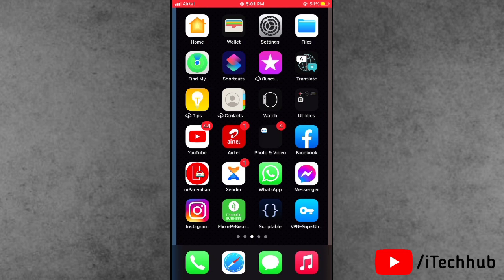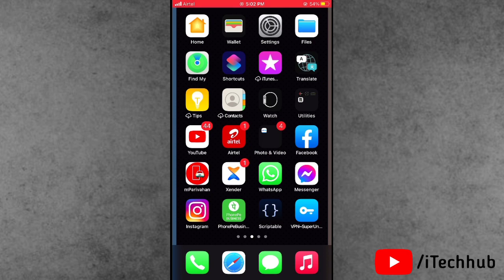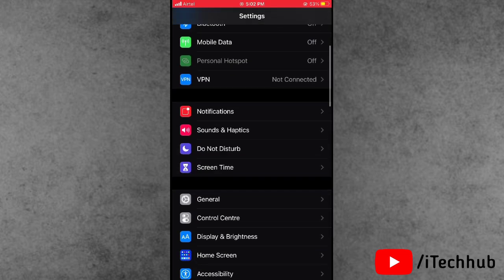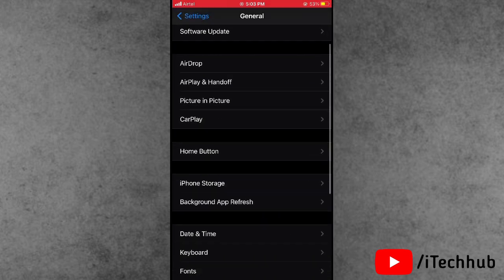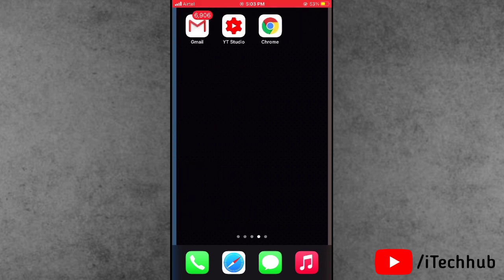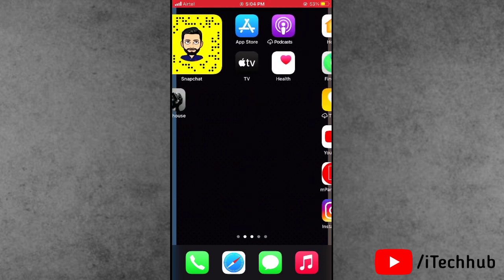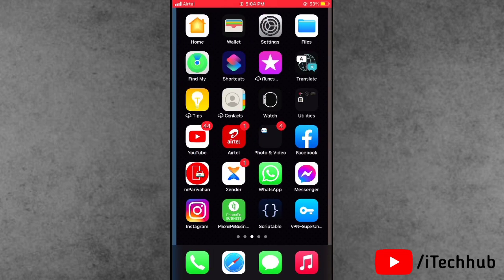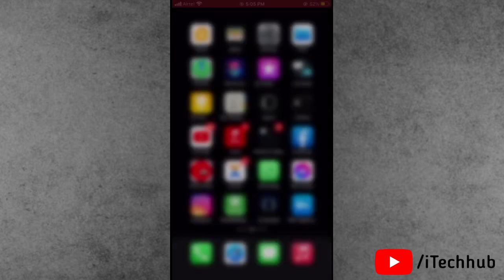iOS 14.4 / iOS 14.4.1 - iPhone Network Problem Fix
In This Video, How To Fix iPhone Network Problem After iOS 14.4.1 Update.

Best Deals
Boya M1 Mic